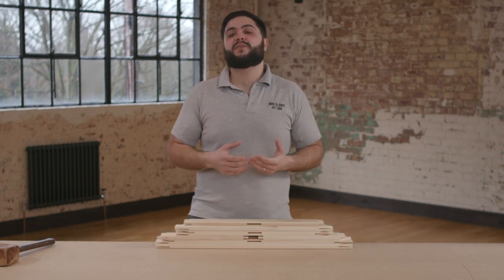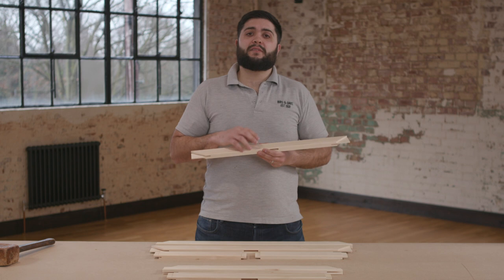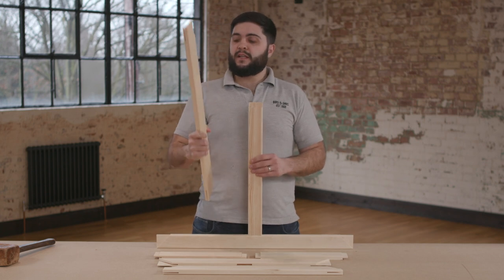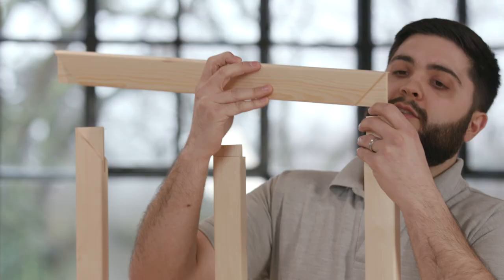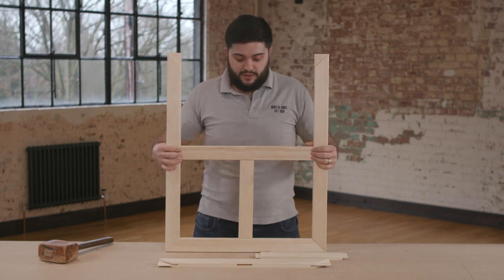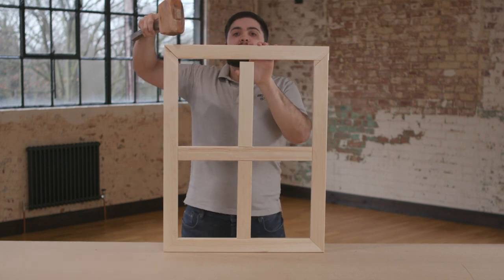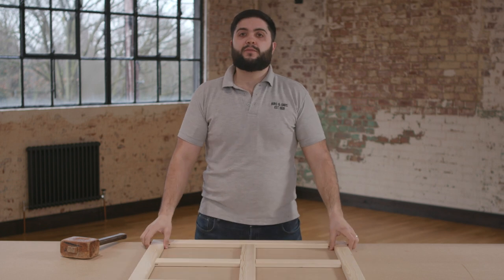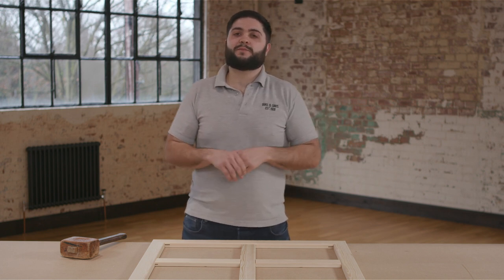Bird and Davis - How to assemble a Stretcher Frame with an internal bar each way (or four windows)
This video will show you how to assemble a stretcher frame with two internal bars going alternative ways. This is also known as a stretcher frame with four windows.

We also use a mallet which will available from our website soon.